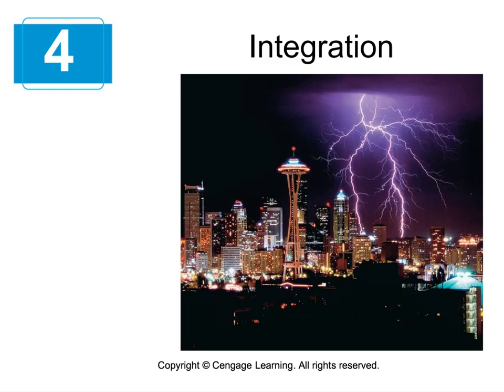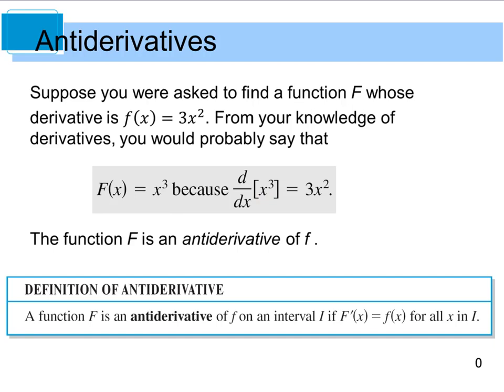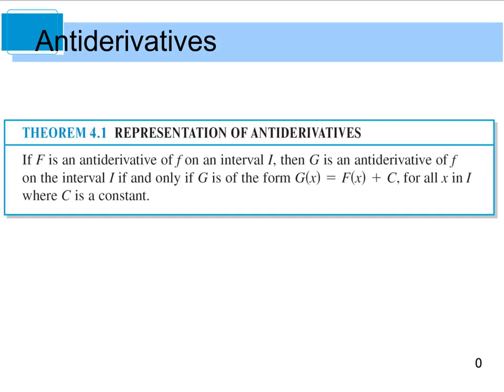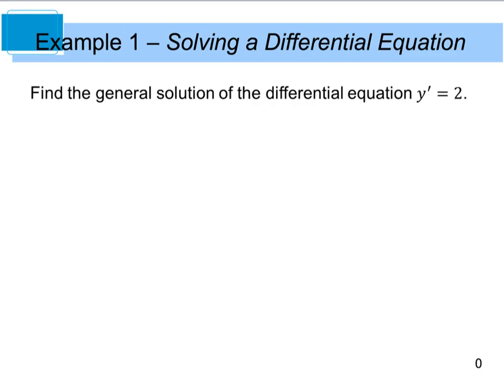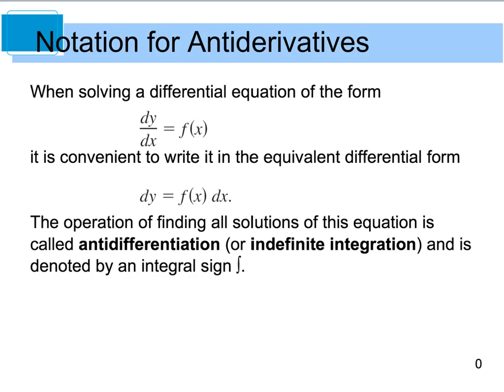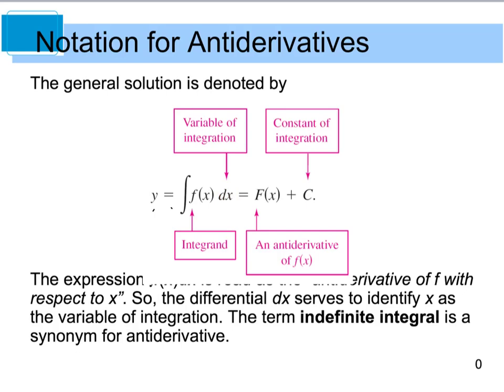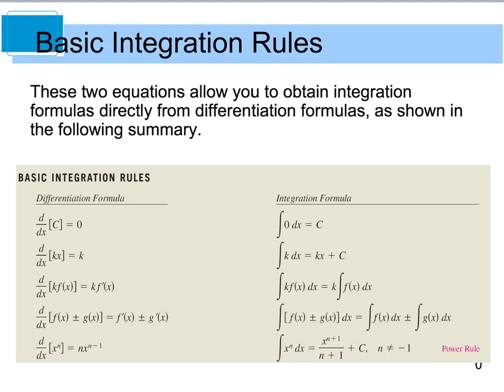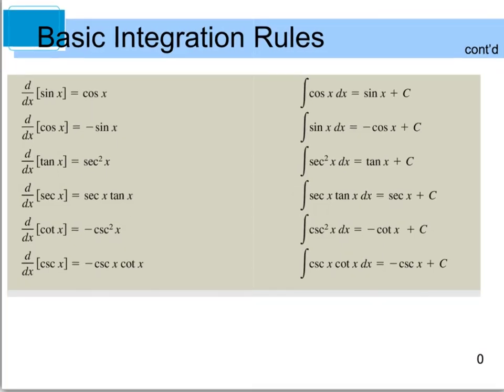Calc 4.1 Antiderivates and Indefinite Integration